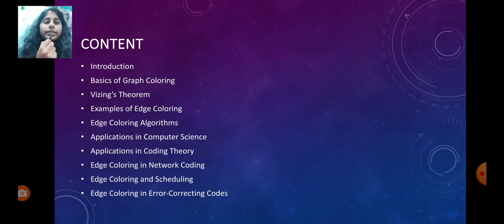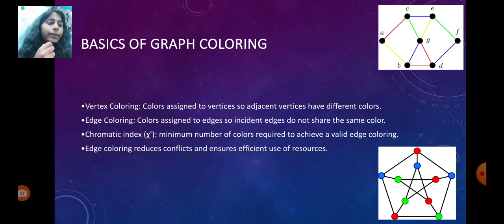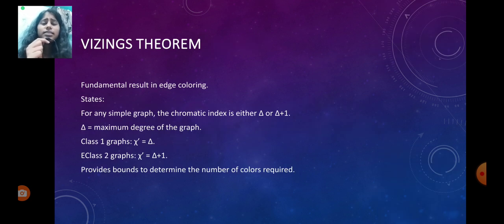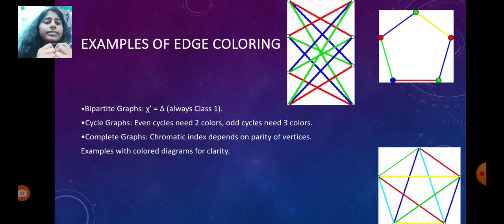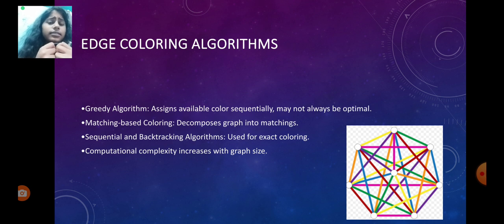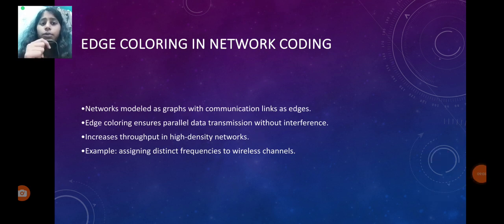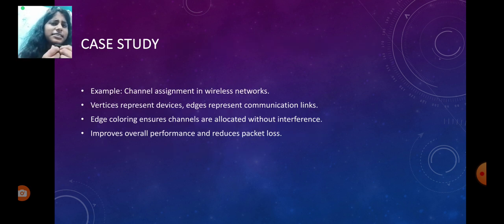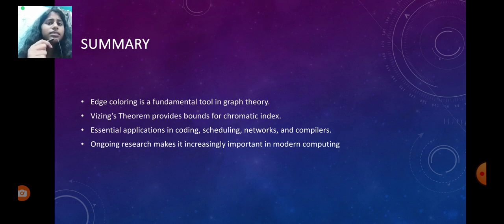Ds ppt(edge coloring)